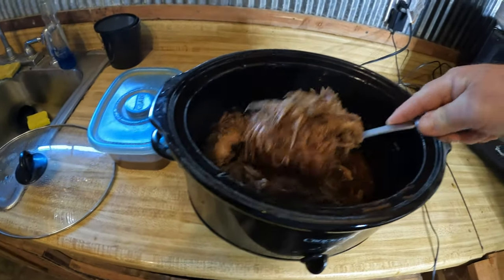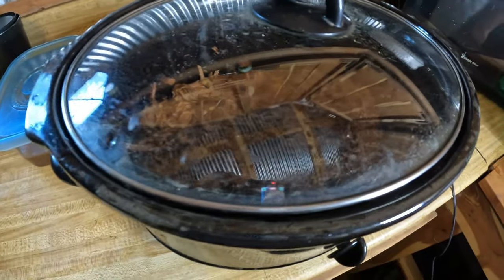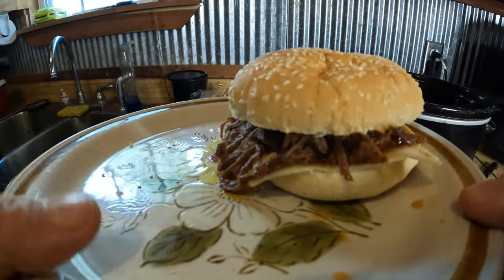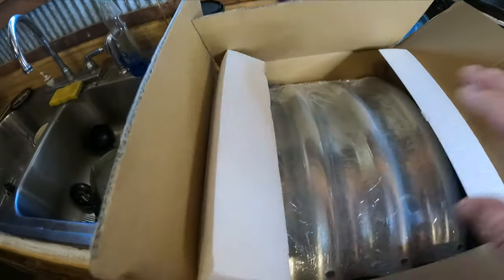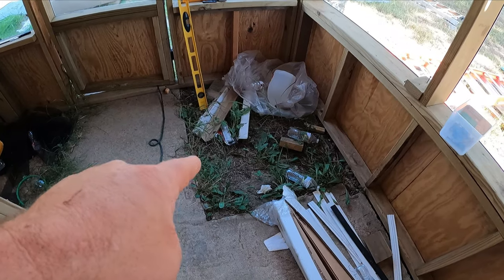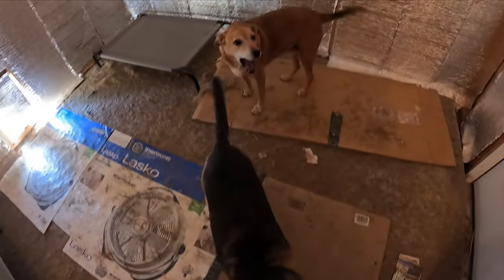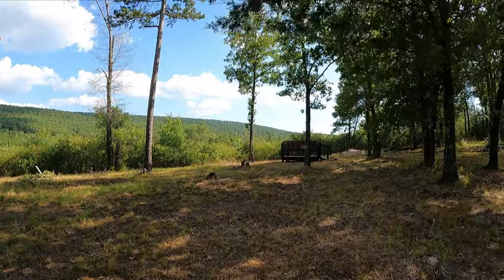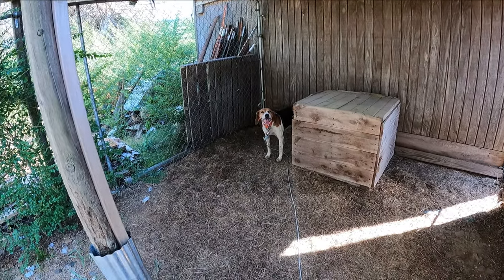Is The Heat Killing My Trees? My Chainsaw Will Be Busy This Fall!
Discovered 9 more dead trees today on my property. Im going to have lots of firewood here!

Mailing Address:
Dogman
P.O.Box 16
Waldron,Ar 72958